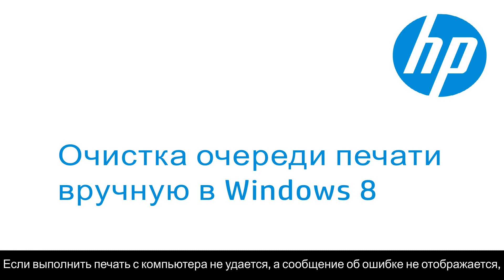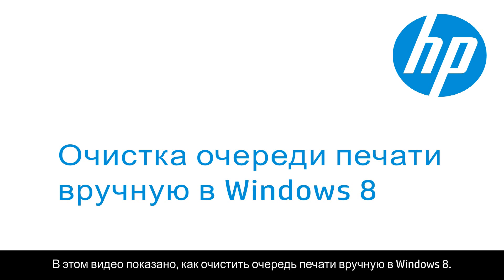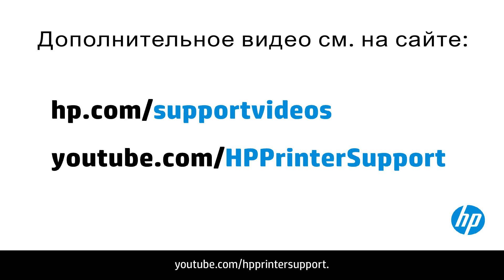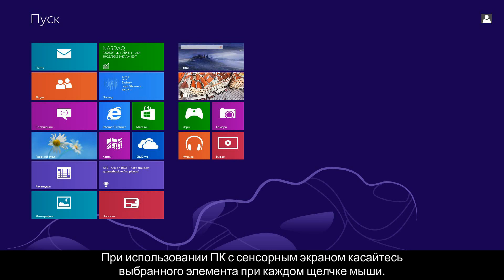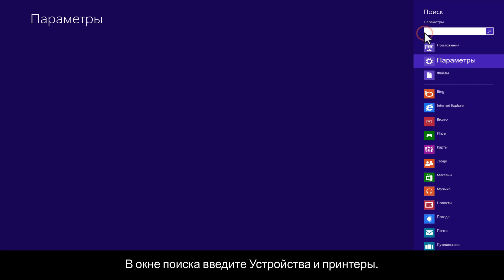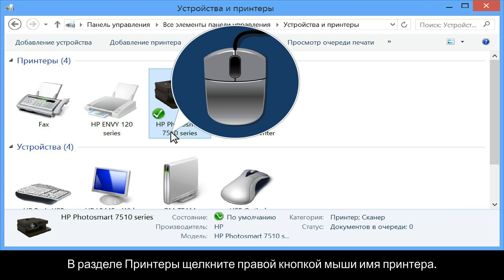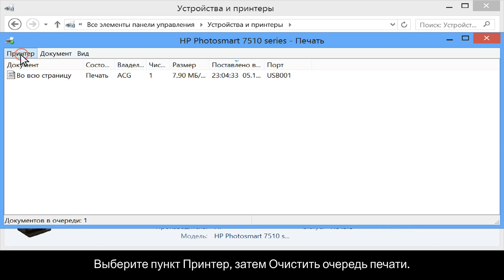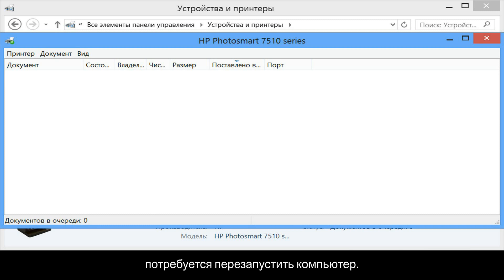Очистка очереди печати вручную в Windows 8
Если выполнить печать с компьютера не удается, а сообщение об ошибке не отображается, возможно, задание находится в очереди печати. В этом видео показано, как очистить очередь печати вручную в Windows 8.